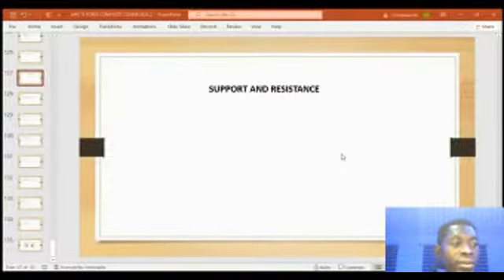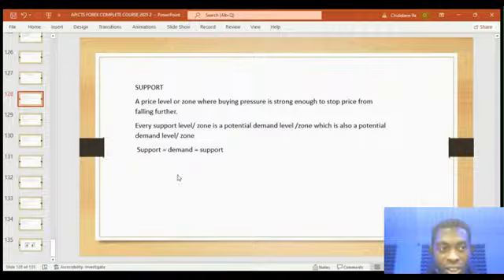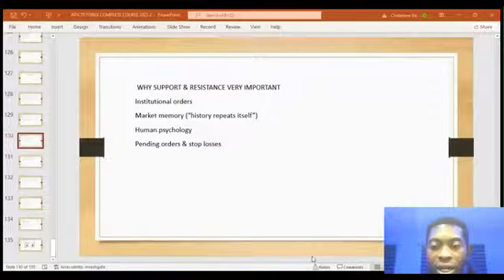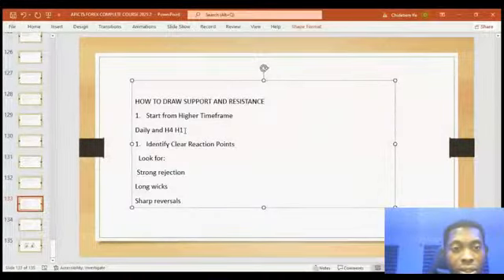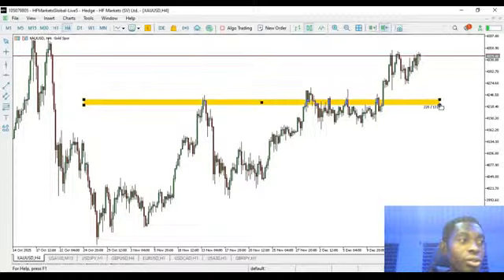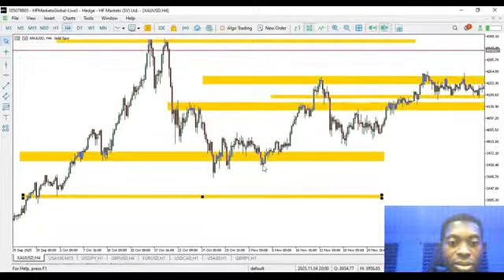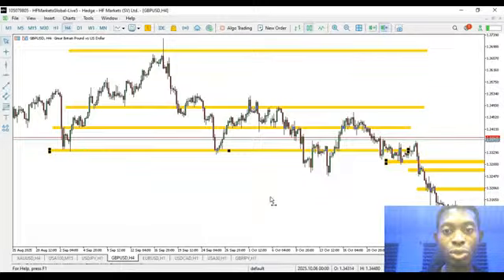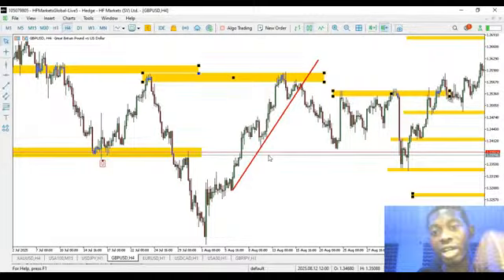CHICS IN TRADE with Don 27.0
Demand and Supply